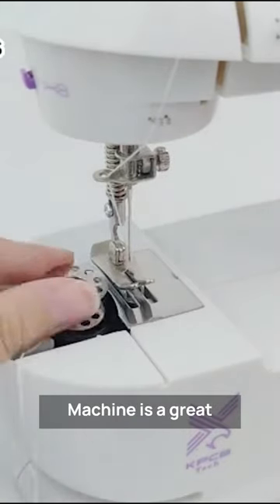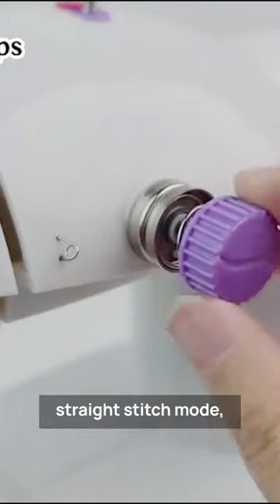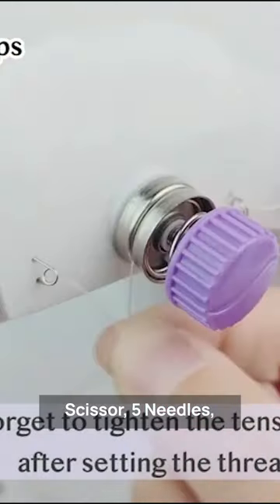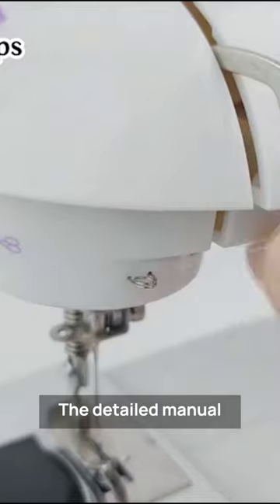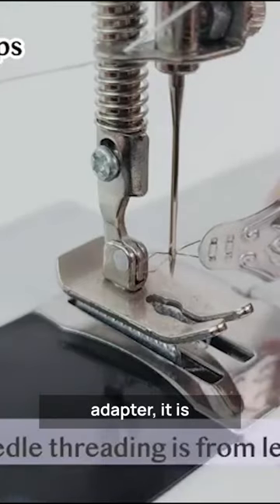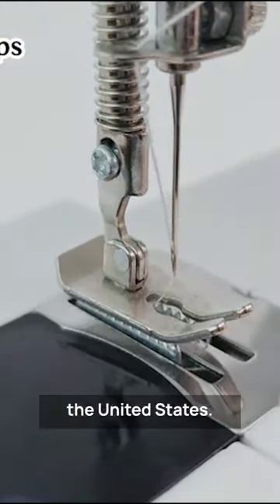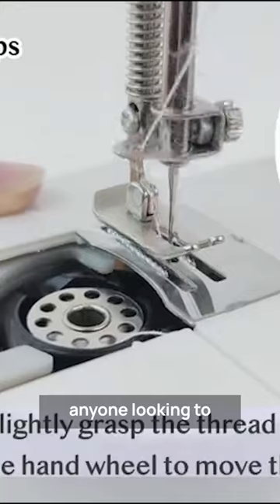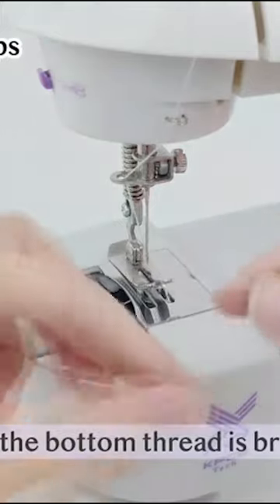Varmax Mini Sewing Machine